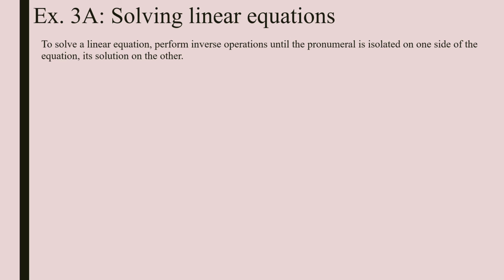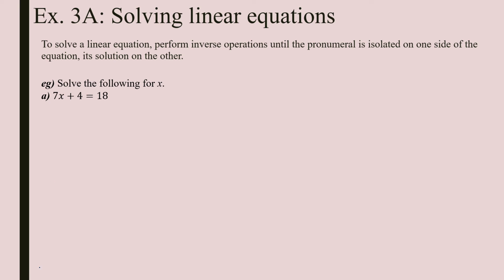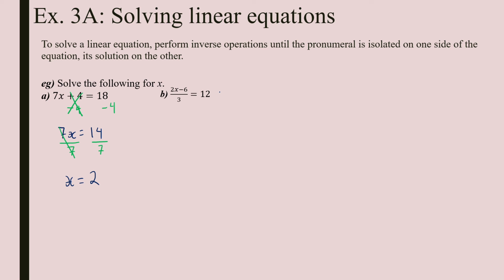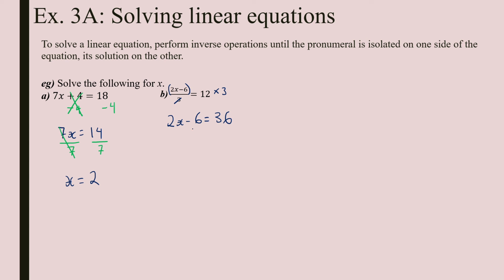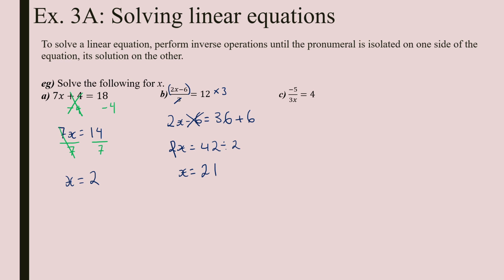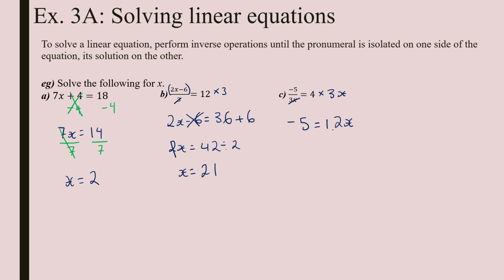Ex. 3A: Solving linear equations